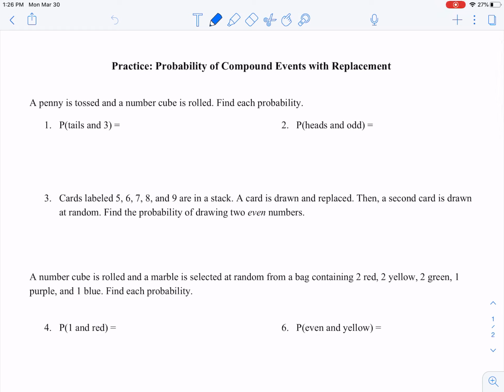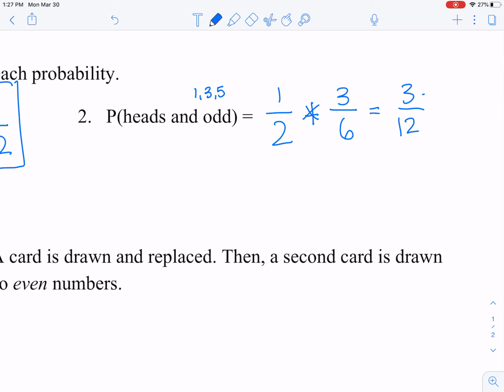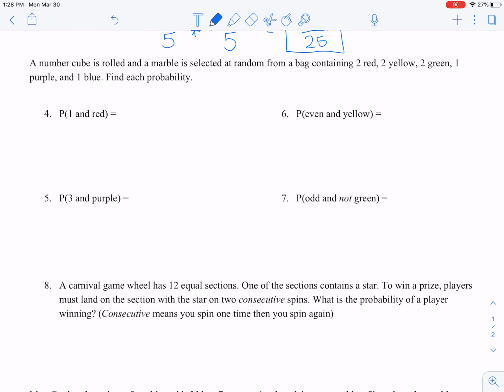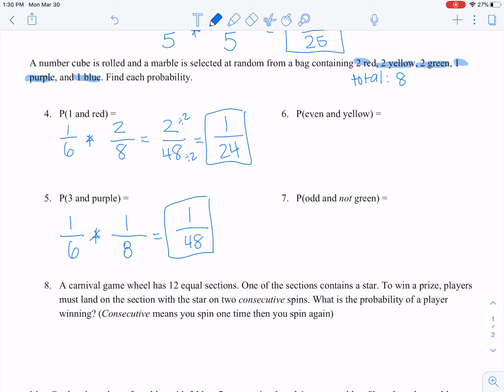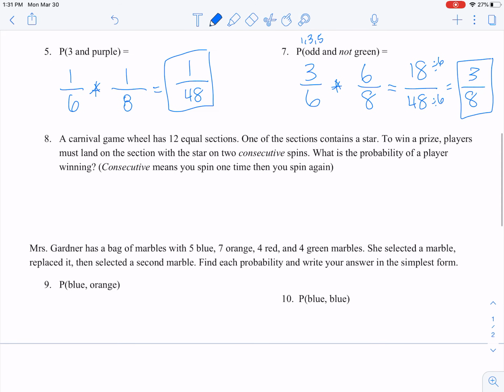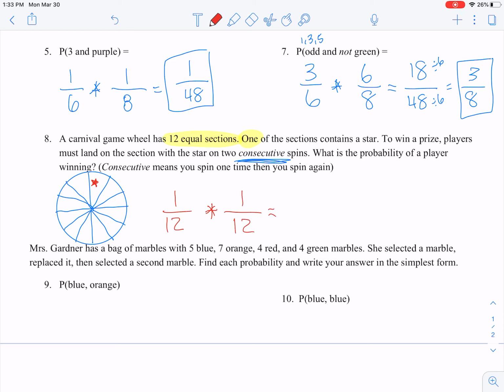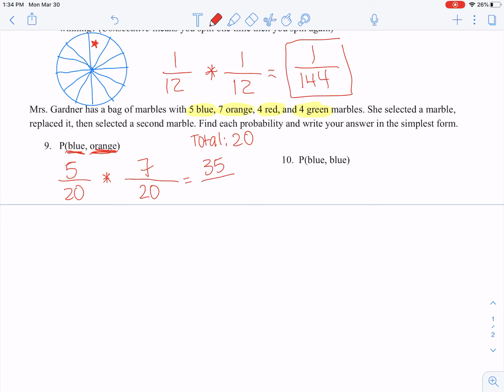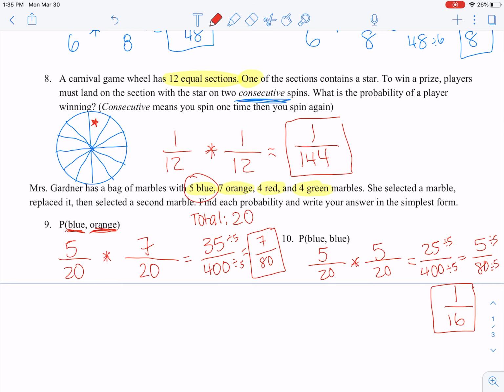Practice compound events without replacement